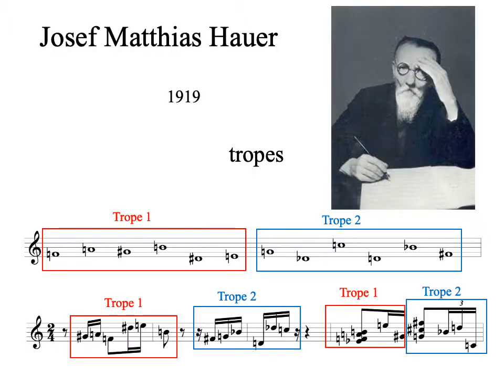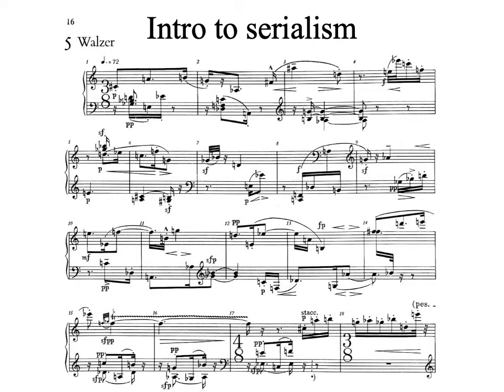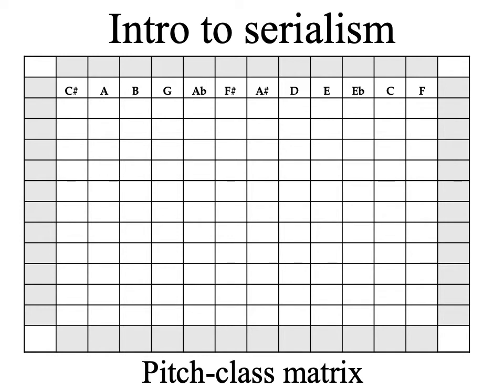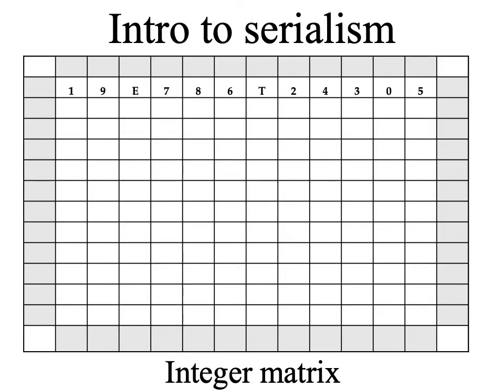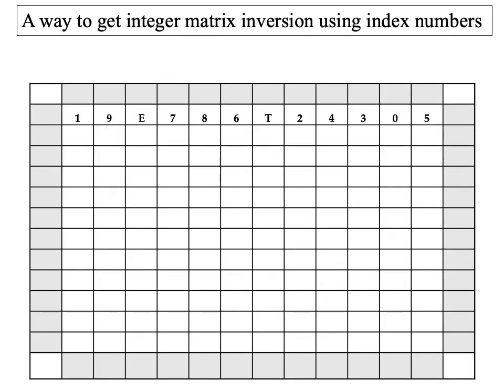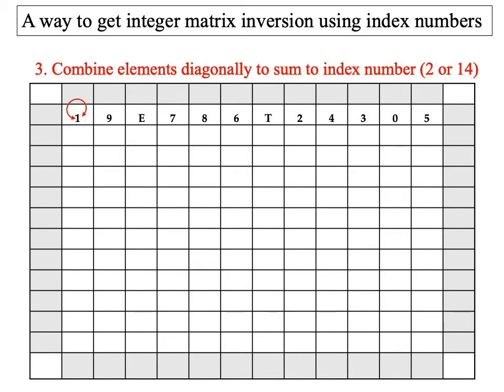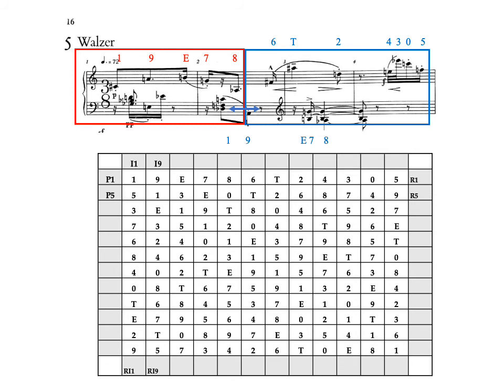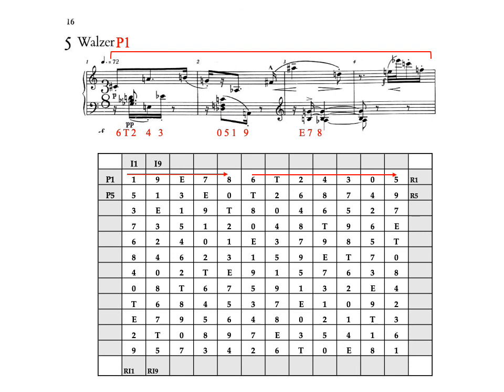April920c pt2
intro to serialism, part  2: more on matrix building; Schoenberg, 5 pieces (mvt. 5)